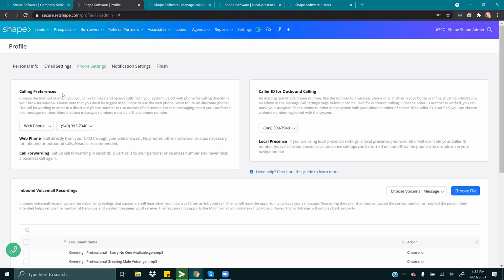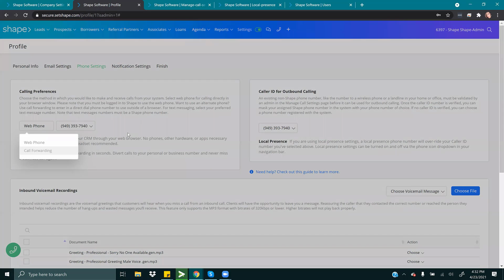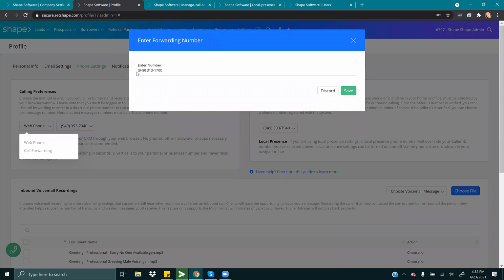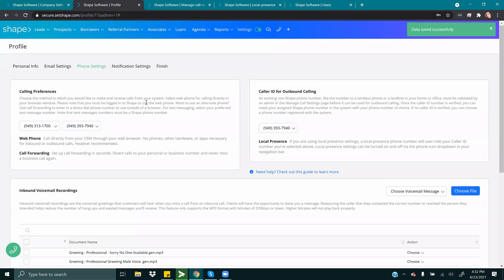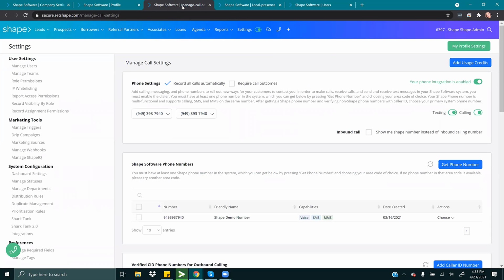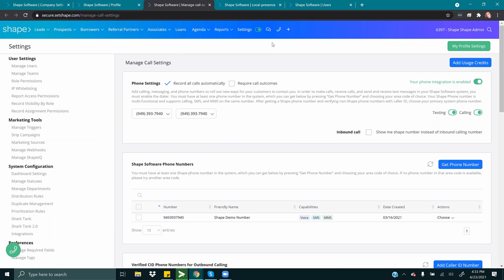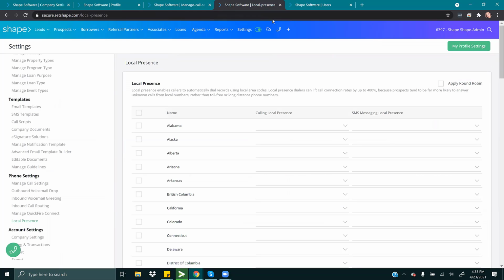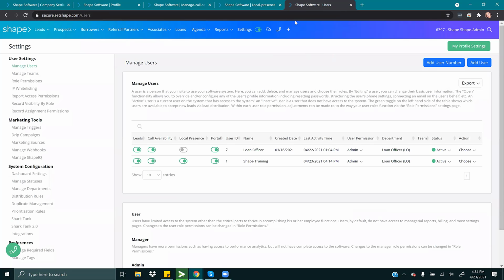User Phone Preferences in Shape Software CRM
In Shape Software you can visit your user profile page and configure your settings. Each user can change his or her own call settings. Admins (and Managers if that role permission in your system allows to manage users) can also do this on behalf of users by using the “Manage Users” settings page and opening each user account.

Want a step-by-step walkthrough guide?